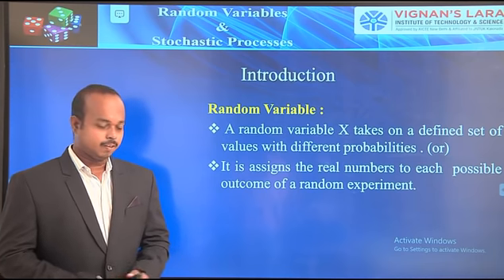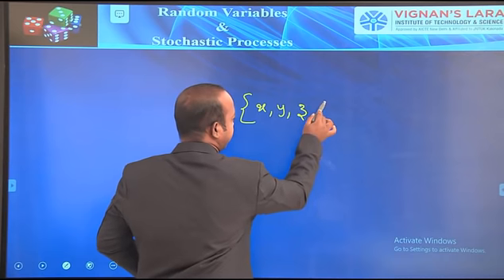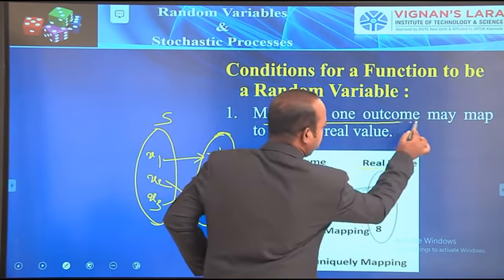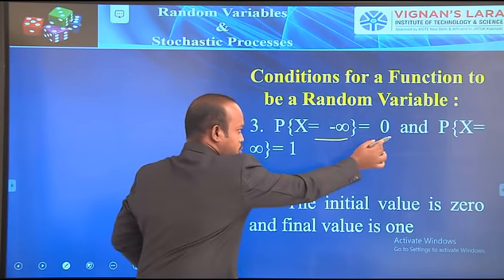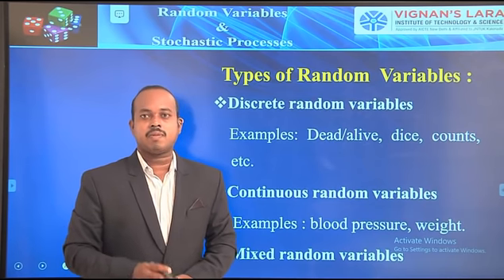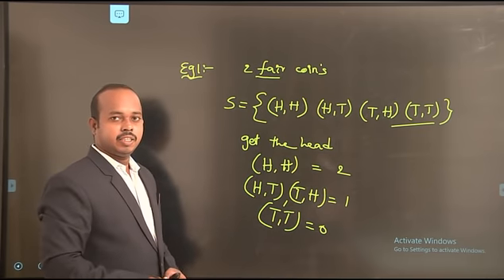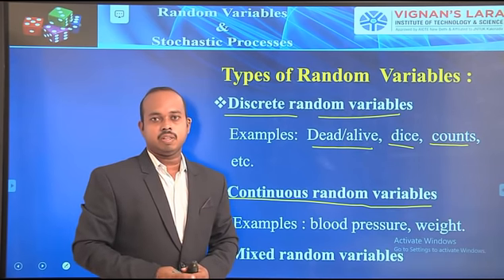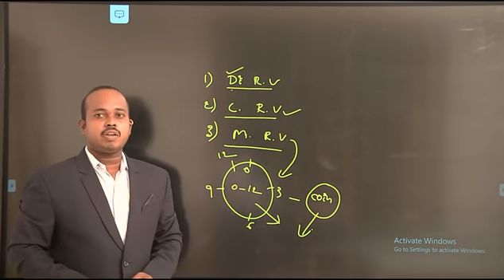Lecture 03 -random variable and its types